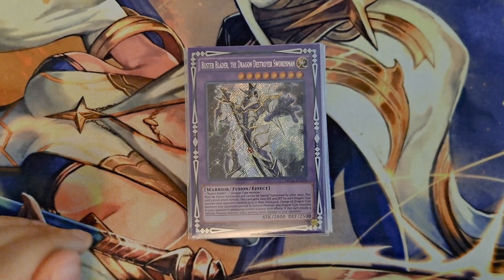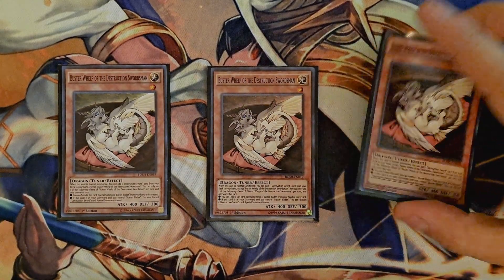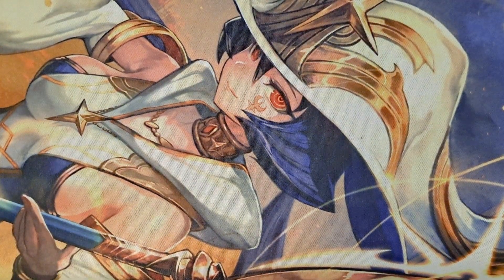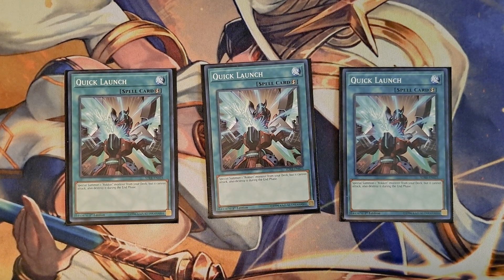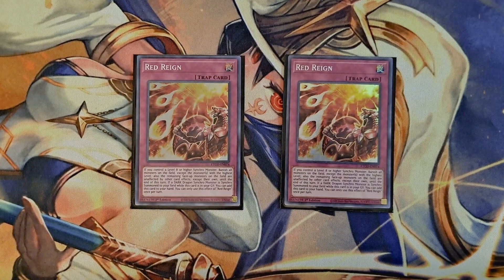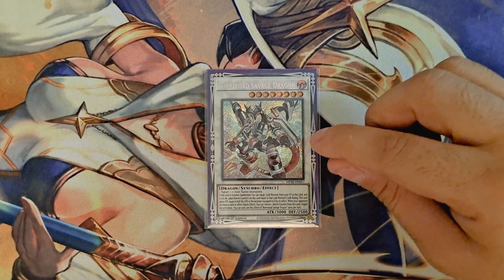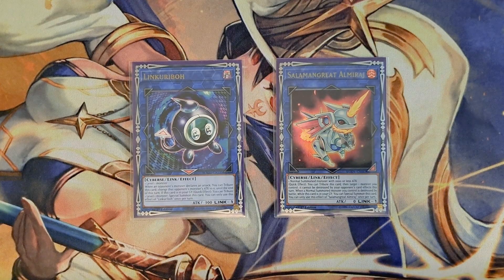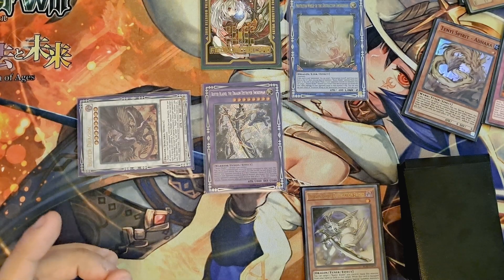YU-GI-OH! // BUSTER BLADER DECK PROFILE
Buster Blader is a fun, powerful, and surprisingly consistent strategy. I discuss the cards in detail here!